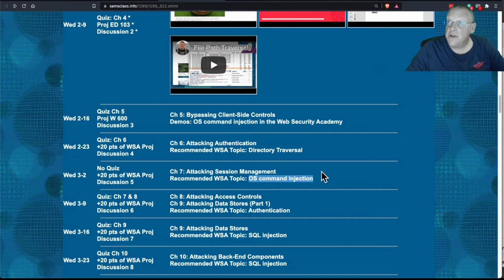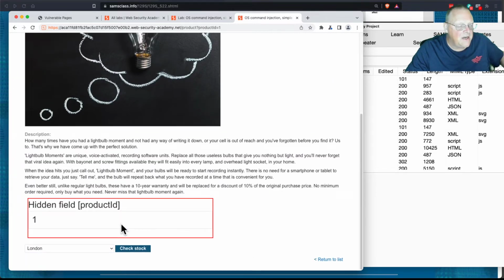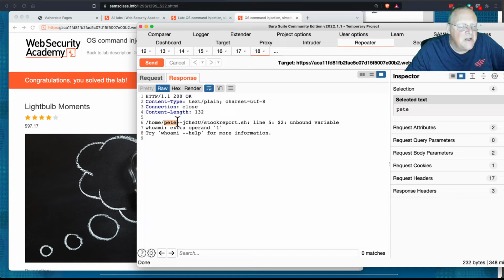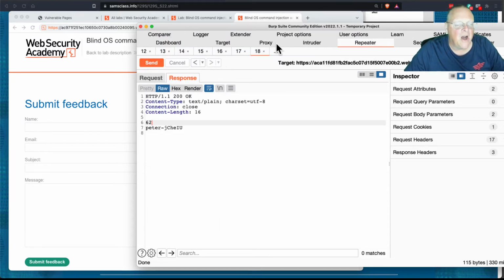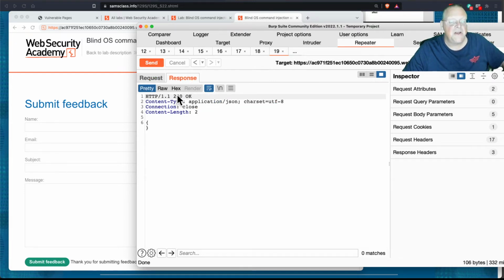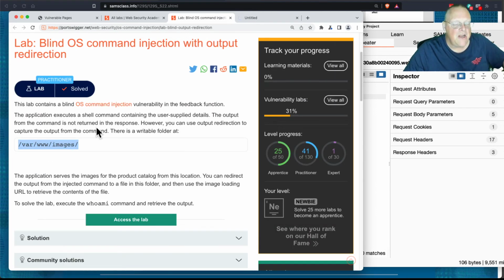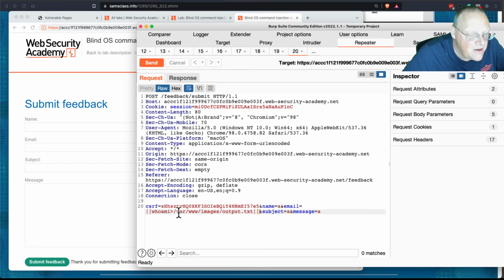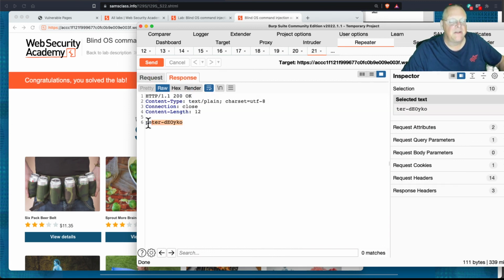OS command injection